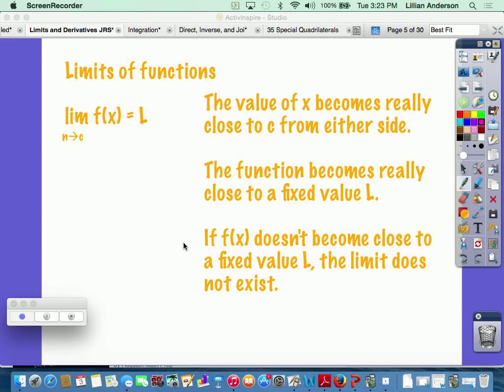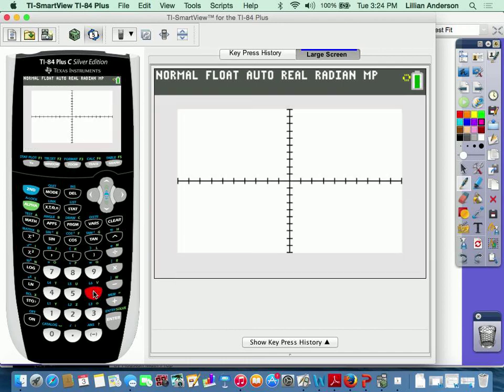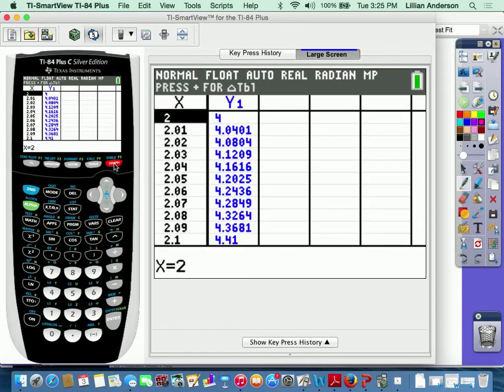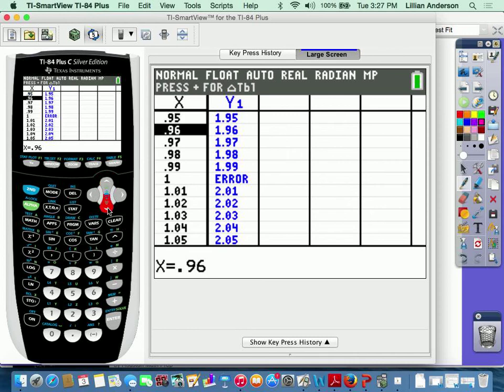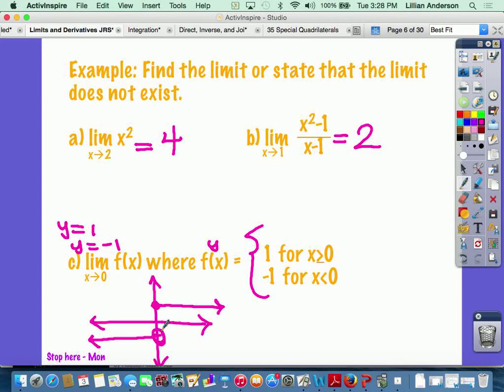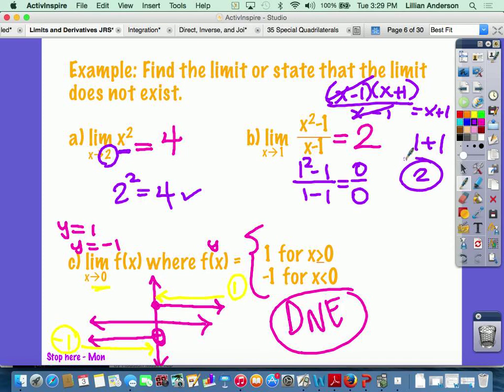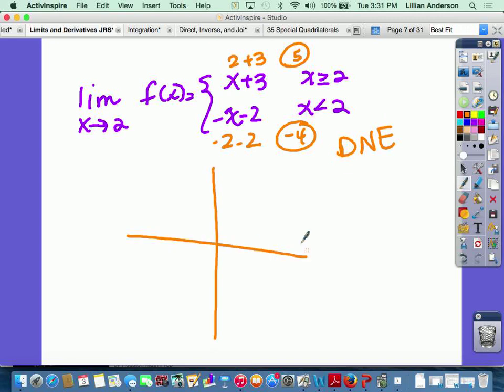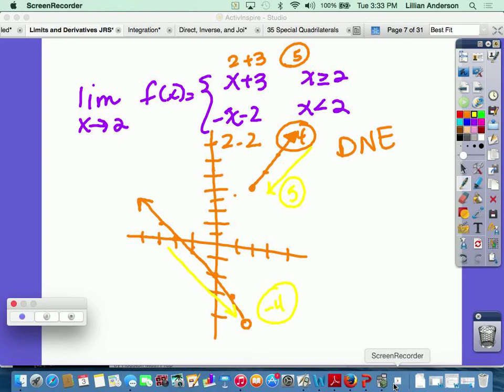2 2 Part 2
Part 2  from the lesson on Monday 2.2